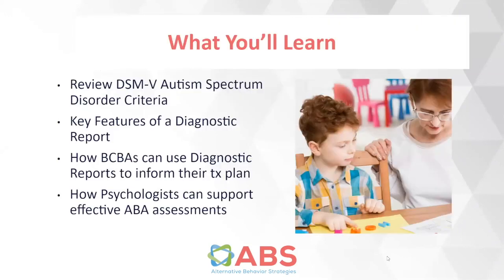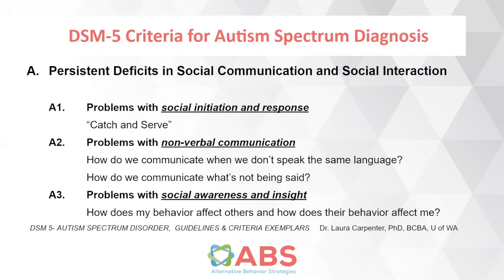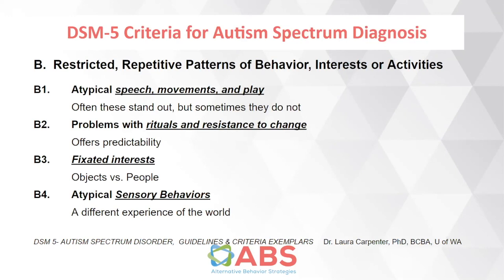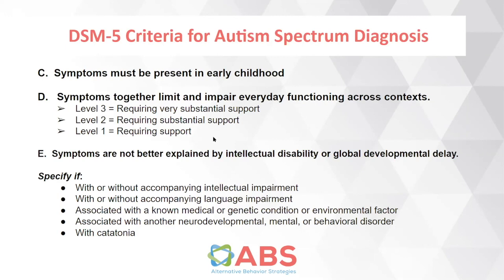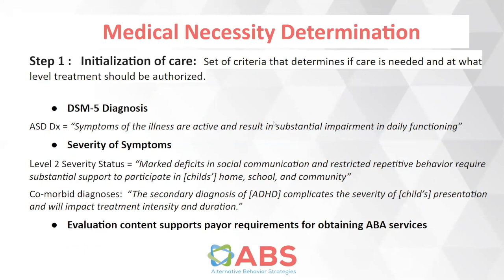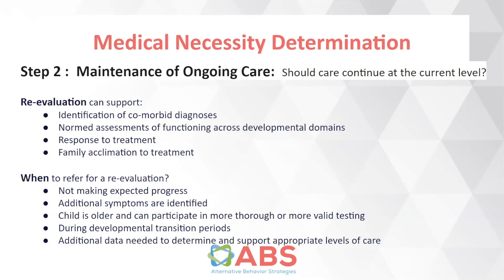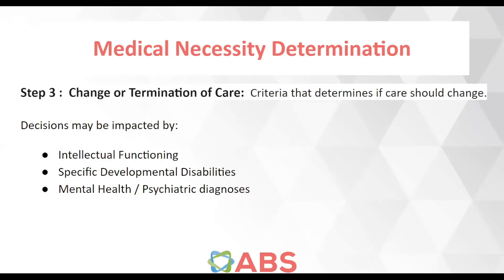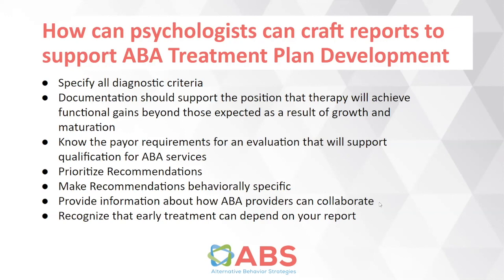Using Diagnostic Reports to Inform Your BIP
It is increasingly important that ABA Assessments are able to clearly articulate medical necessity when proposing a treatment plan. Medical necessity should be grounded in an understanding of the unique symptom presentation that underlies a patient’s Autism Spectrum Diagnosis. The objective of this webinar is to provide an understanding of how to read, understand, and use a diagnostic report to inform the development of a behavioral intervention
plan. Topics covered will include:

● A review of DSM-V Autistic Spectrum Disorder criteria
● Overview of the framework and key features of a diagnostic report
● How BCBA’s can use information about cognitive, behavior, developmental, and
mental health status to guide decisions about goal creation and teaching techniques.
● How psychologists can frame the implications of their assessment findings to best support BCBAs in making treatment decisions